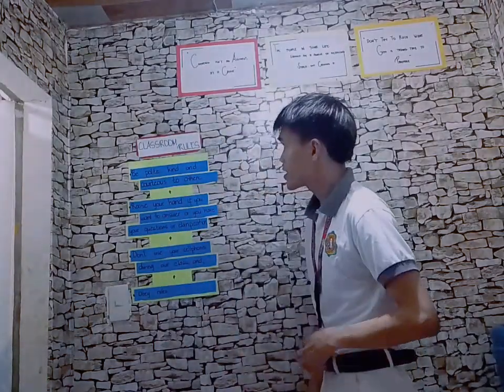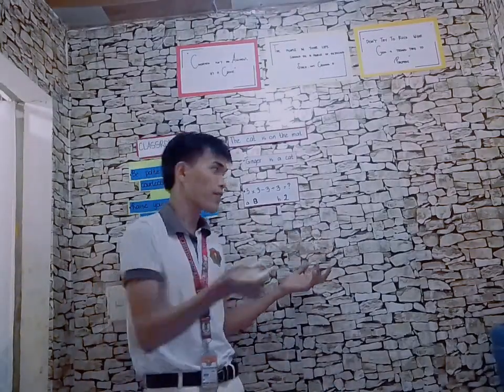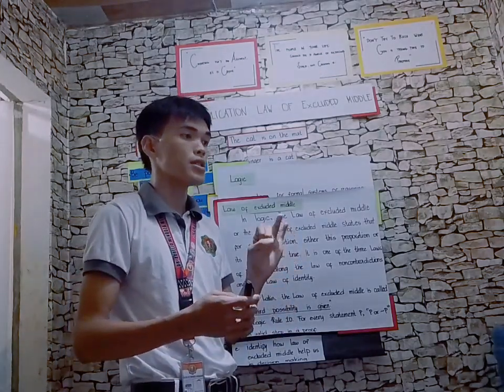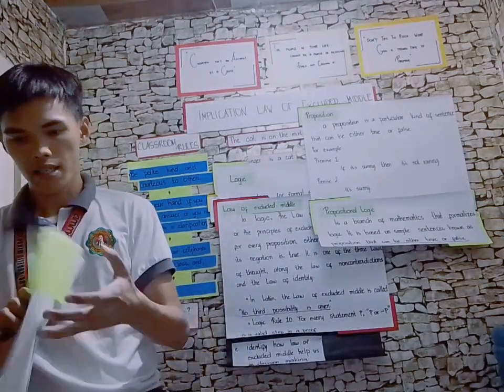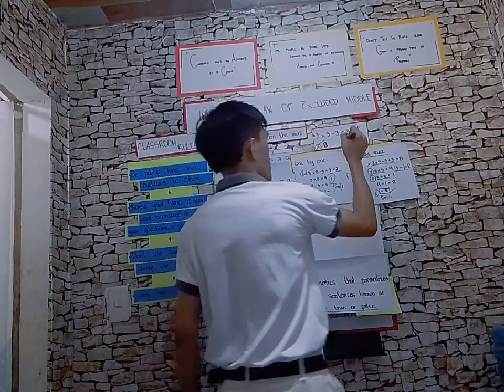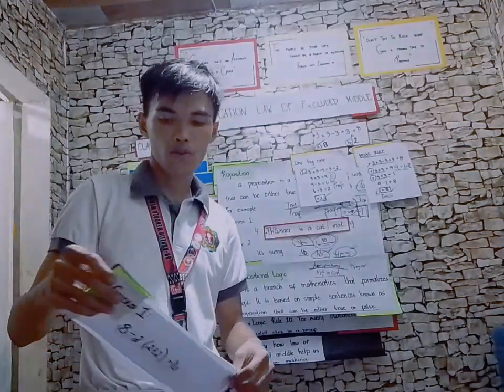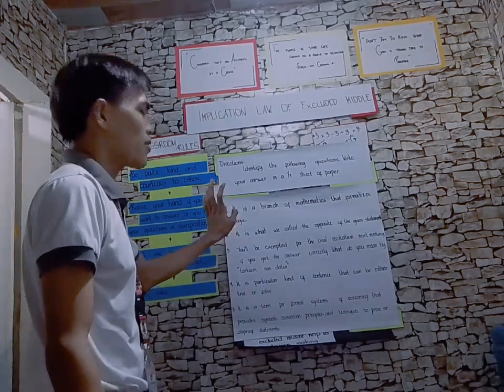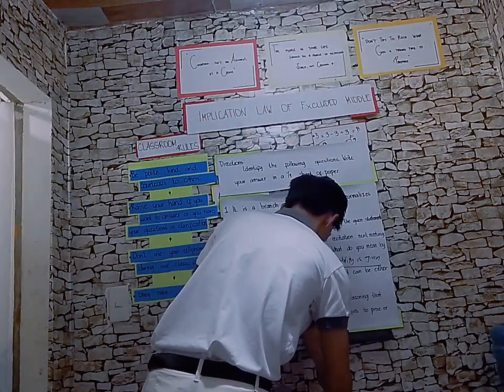Implications Law of excluded middle.